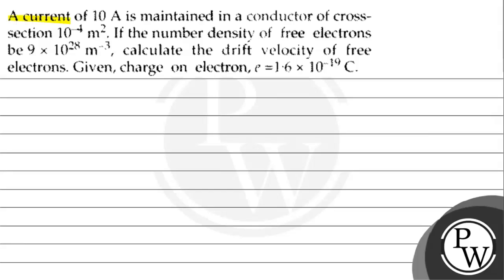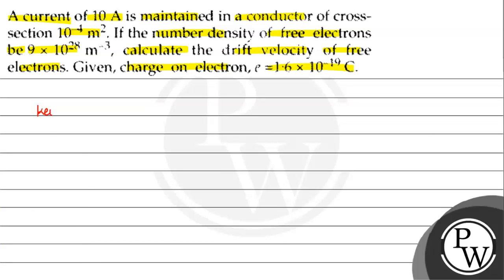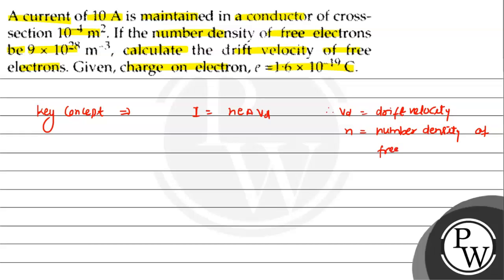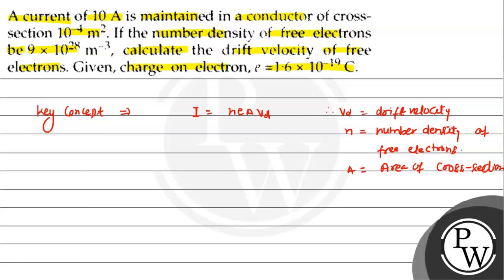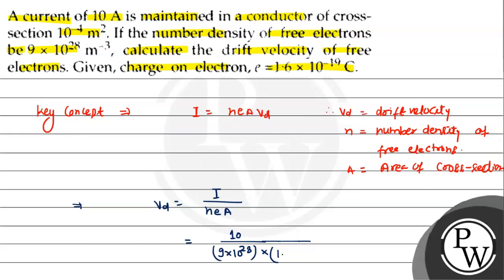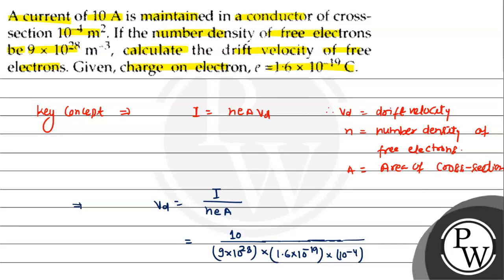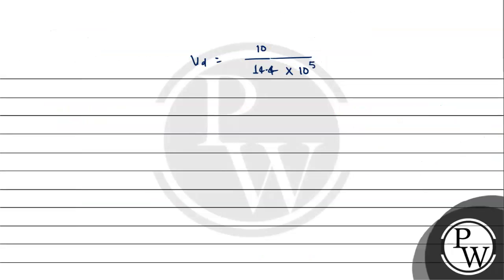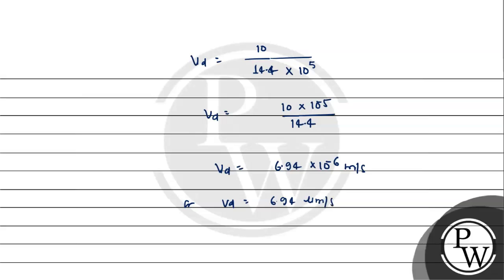A current of 10 A is maintained in a conductor of crosssection 10^-4 m^2. If the number density ...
A current of 10  A is maintained in a conductor of crosssection 10^-4 m^2. If the number density of free electrons be 9 × 10^28 m^-3, calculate the irift velocity of free electrons. Given, charge on electron, e=1.6 × 10^19C.